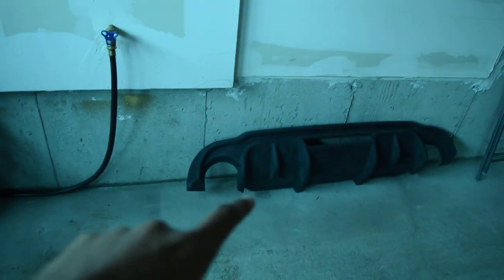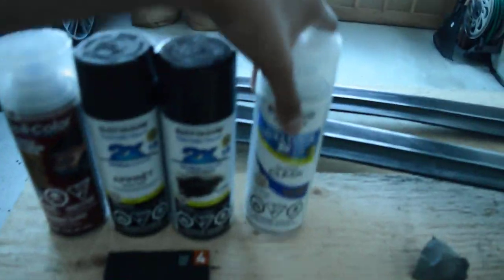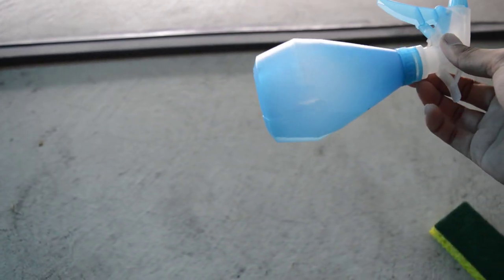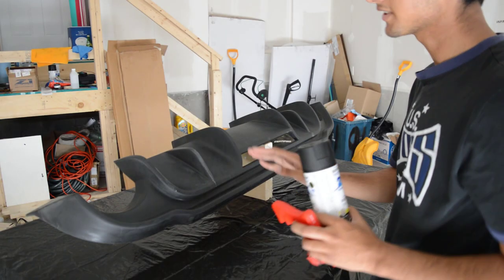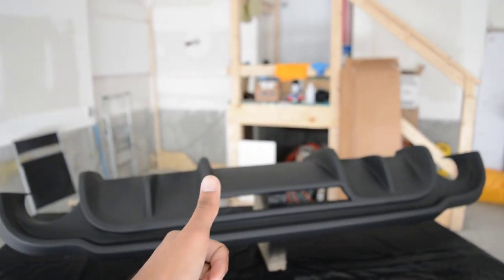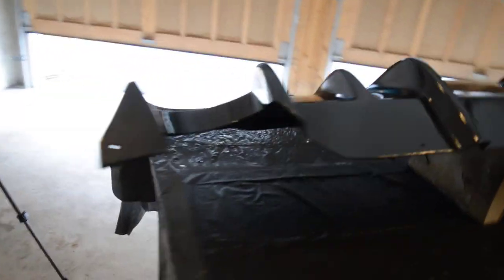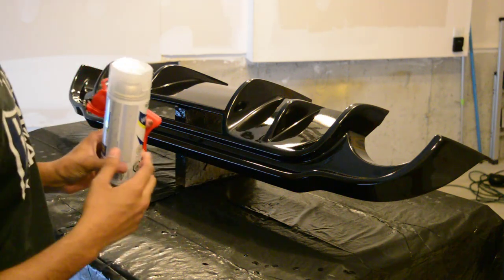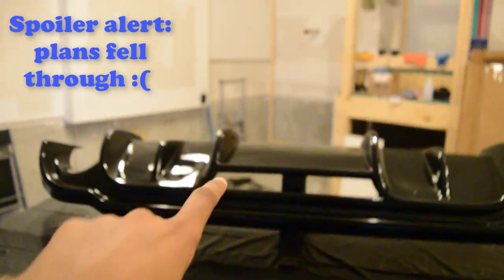How to paint car parts like a PRO!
I painted my front lip, side skirts, lip spoiler and diffuser using this method and I could not have been happier with it. The finish looks MINT and I saved over $500 doing it myself. The quotes I was getting from body shops all ranged from $800-$1200 but her is how much I payed for everything I used:

Adhesion promoter @ $10.99 each : 2 cans = $21.98
Flat black primer @ $7.98 each : 2 cans = $15.96
Gloss black base coat @ $7.98 each : 4 cans = $31.92
Clear coat @ $7.98 each : 4 cans = $31.92

Sandpaper 400 grit @ $2.99 each : 4x = $11.96
Sandpaper 600 grit @ $2.99 each : 4x = $11.96

Spray gun can holder : $8

Sanding disk kit (not necessary) : $21.46

GRAND TOTAL OF $155.16 which is over $600 in savings and trust me, you will have fun doing it too. Just a heads up, Sanding is the most annoying part of the whole process but take your time and do it right the first time. :)

Car mods list: (USA LINK | CANADA LINK)
3M tape for diffuser/spoiler
4th Brake LED Light Bar
Adhesion promoter pads for diffuser/spoiler
Avery Dennison Vinyl for roof wrap
Cross stitched all-weather floor mats
Hardwire kit for dashcam
Infiniti logo puddle lights
Infiniti start/stop button accent
Memory card for Dashcam
Neck Pillows
Rear Spats
Strobe Module
Valve Caps
Vinyl used for chrome delete
Vinyl wrapping exacto knife
Vinyl wrapping squeegee

Other stuff (All of these products have been used on the channel and I vouch for them 100%):

(USA LINK | CANADA LINK)

Blow dryer ("heatgun")
Circuit Tester
Clay Bar Kit
Copper Antiseize
Dremmel Rotary Tool
Heat Shrink Kit
Meguiar's compound
Meguiar's drill polish head attachment
Meguiar's polish
Meguiar's wax
Microfibre towel (180 pack)
Painters Tape
Soldering Kit
Turtlewax dash and glass (for interior cleaning)
Wire Taps (t-taps)